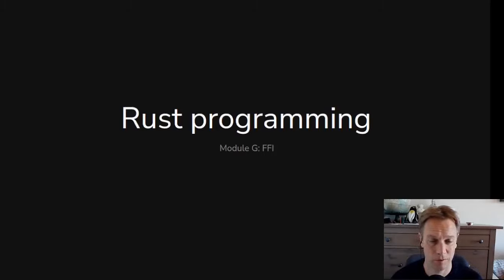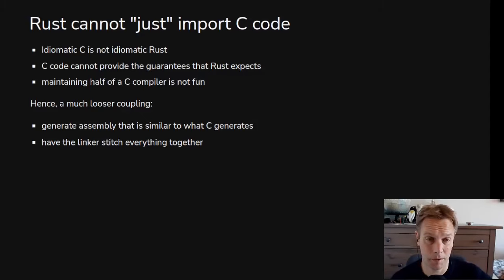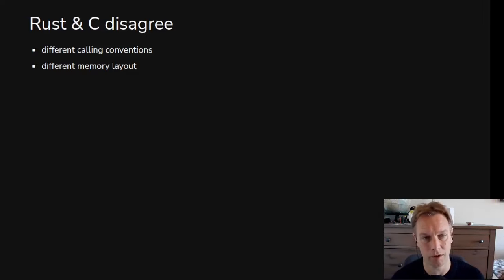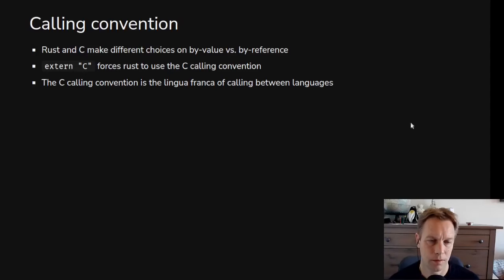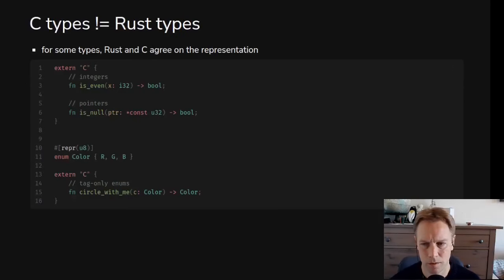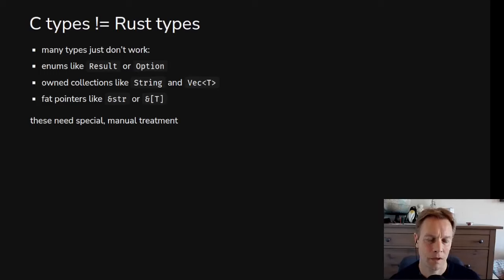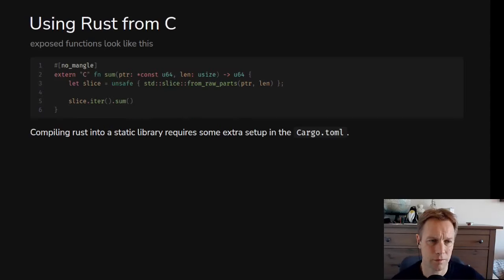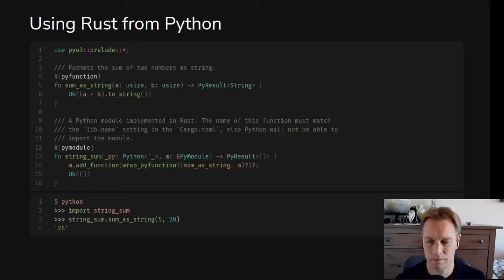Rust 101 - 49: Foreign function interfaces (interacting with other languages)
Calling C code from Rust, Rust code from C-family languages, using cargo-bindgen, and creating Python extensions.